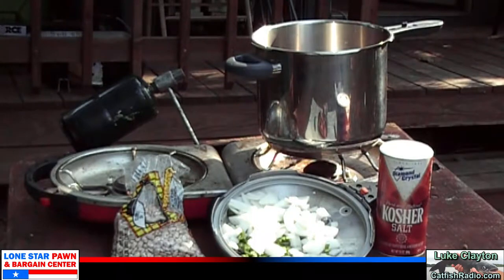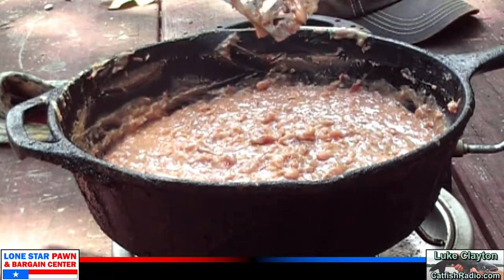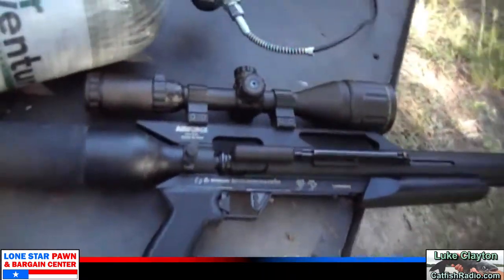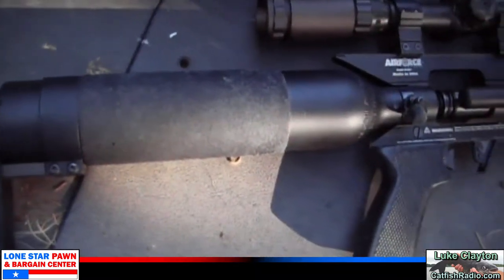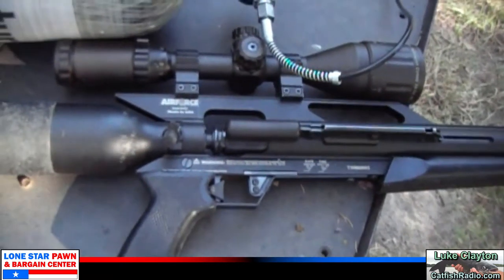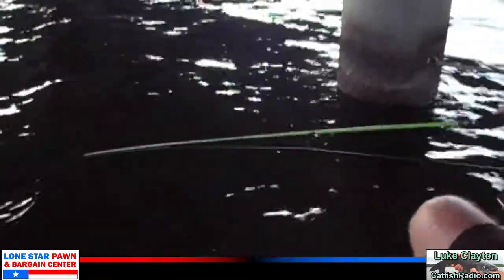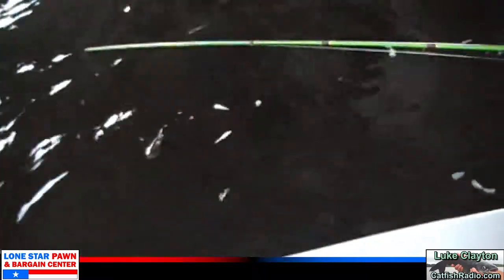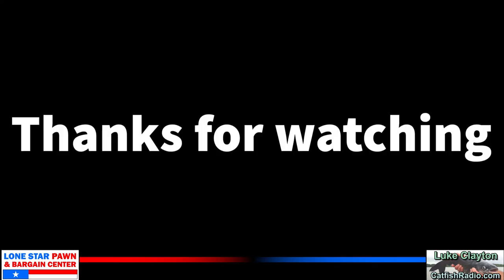Luke Clayton Ep 16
From cooking to hunting and fishing what can't you learn from Luke. Cooking beans, airing riffles, and fishing out at Lake Fork, this is a packed episode.